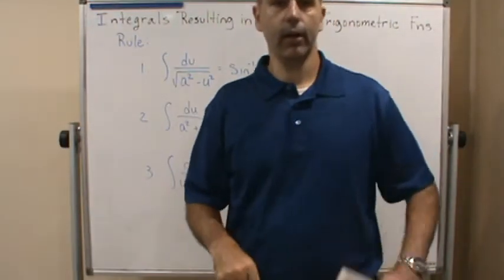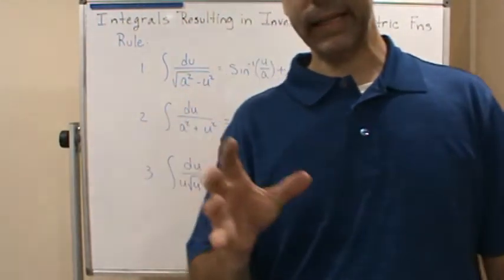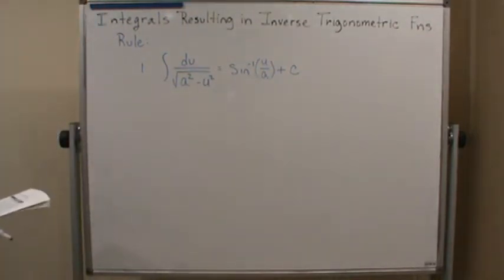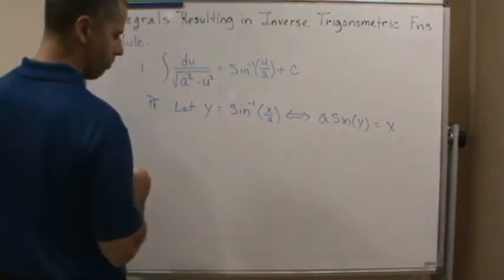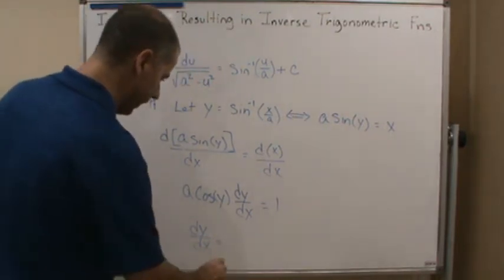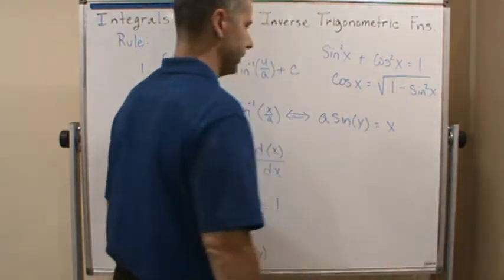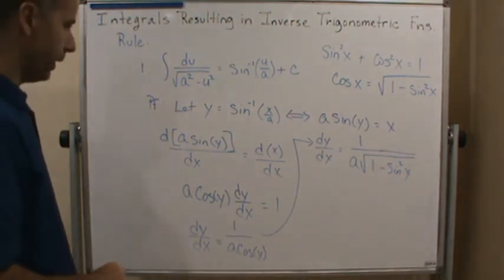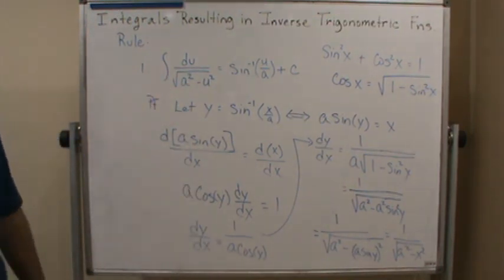Calc2 Integrals With Inverse Trig Functions